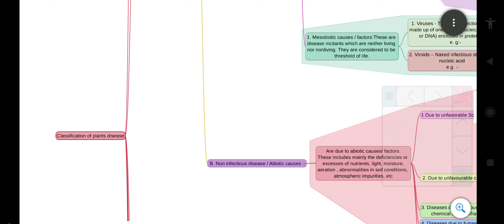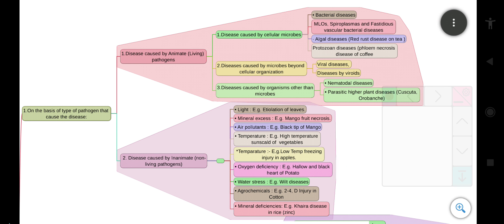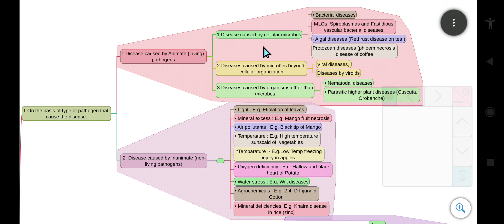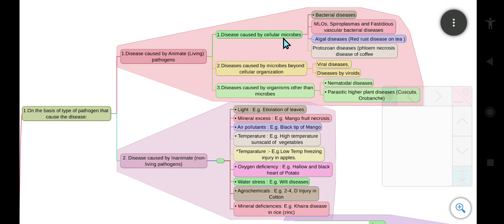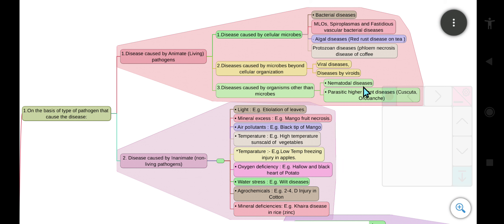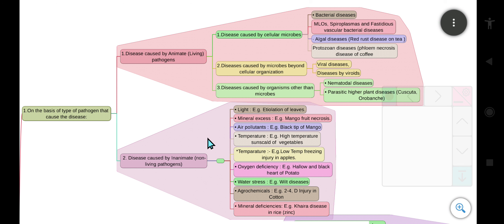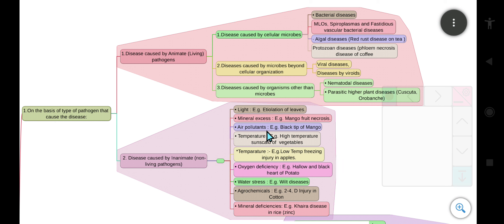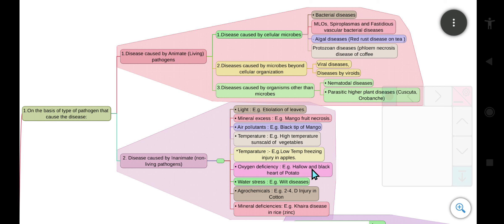Classification of plant disease on the basis of pathogens , ( Bsc agri - PATH) (part - 2)